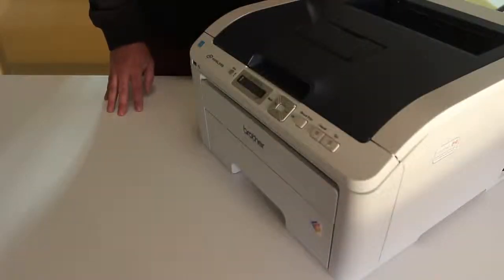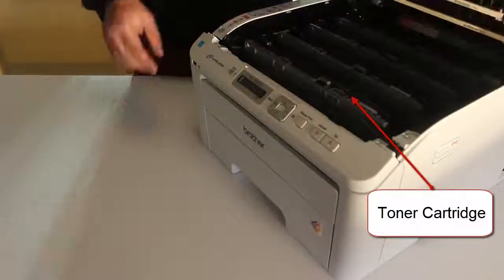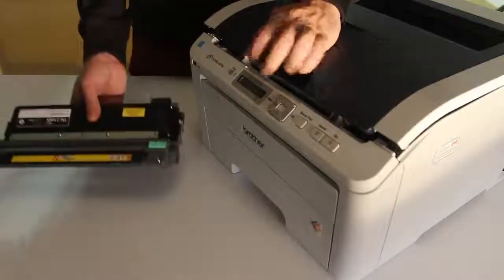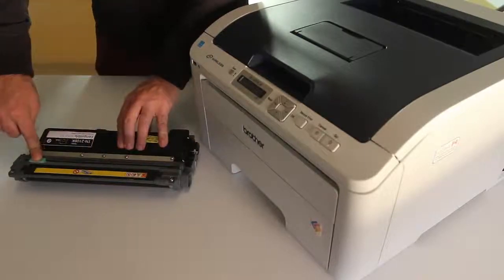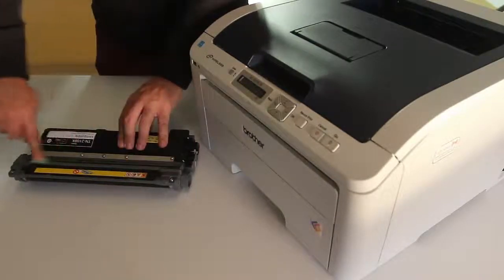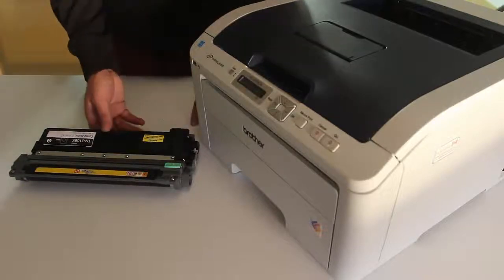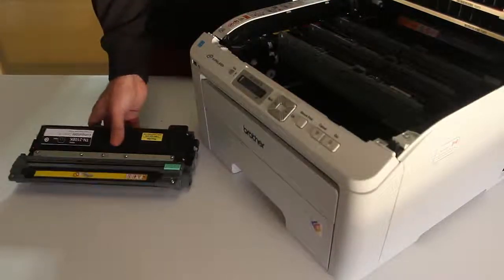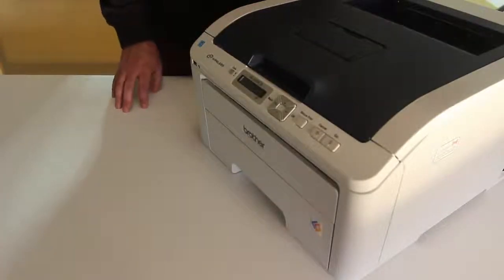How to Clean the Corona Wire in DR210CL for Brother MFC9125CN or SImilar Models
- know how to clean the Corona Wire in a brother HL3070CW or similar model printer. Open up the top of the printer and remove the first drum toner cartridge unit. There is a green tap on the left side of the drum toner cartridge unit. Press down on the green tab and slide it back and forth across the unit. Repeat this 5-10 times to clean the Corona Wire. Return the tap back to its original position. Be sure to slide the tab until you hear the click. Repeat the process for the remaining three cartridges. This process needs to be repeated every time you replace a toner cartridge. Insert the cartridge back to the printer. Close the cover and the printer is ready for use.

Save time and money by purchasing your ink and toner cartridges at discounted rates.
We are a number one source for reasonably priced Canada toner and ink cartridges. No matter what type of cartridge you want, we have an affordable solution for all your printing needs. Our goal is to provide good quality ink cartridges for your printers at the lowest possible price. Our customer service department will be more than happy to answer any of your queries. Huge savings can be done on Printer Ink and Toner cartridges costs by buying our compatible cartridges instead of OEM cartridges. Our Compatible ink cartridges and Toner Cartridges are also in general a bit cheaper than "Remanufactured Cartridges".
By comparing our cartridges with OEM cartridges you will get the following results:
A- Our Compatible Inks are between 30% - 70% cheaper compared to OEM inks.
B- Our Compatible Cartridge are between 30% - 60% cheaper compared to OEM toners.
Wide Range of Printer Cartridges Toner in Canada & USA

Whether you want printer cartridges for Inkjet Printers or LaserJet Printer; we have different types of cartridges available in our stock. This is one of the reasons why all our deliveries are made on time. We are popular for our punctuality as well as for our good customer support services. We also provide our customers with ways to track their orders. We value your time and understand the importance of timely deliveries. Money Back Guarantee